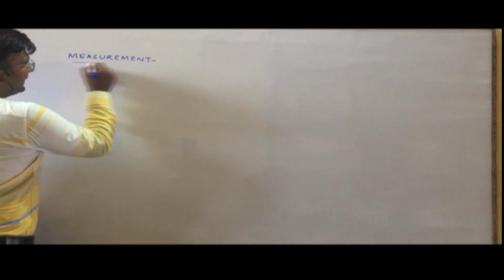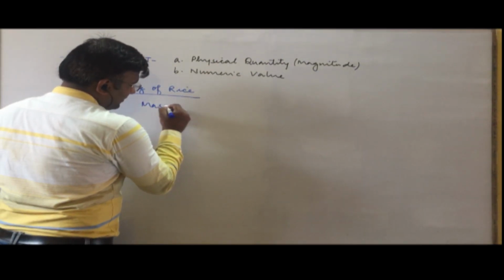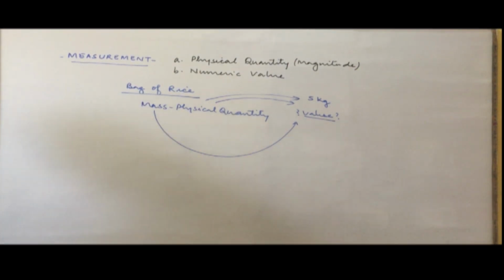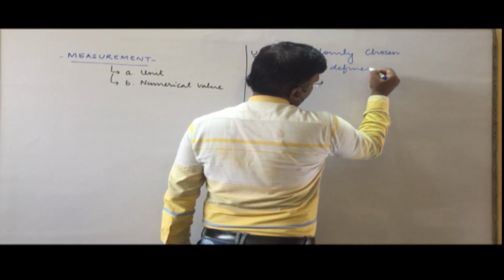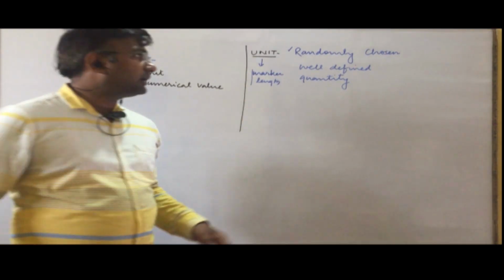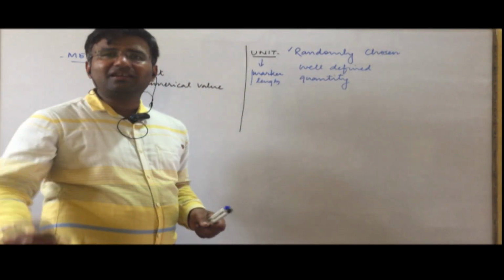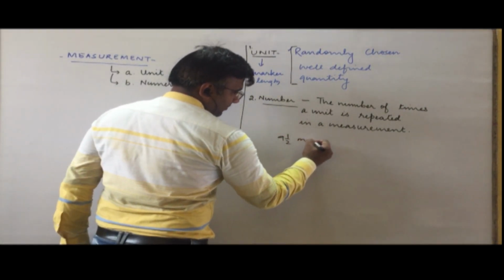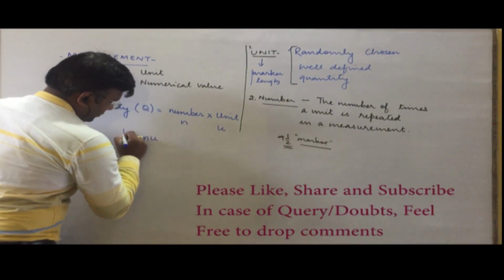11.01.001 Measurement (Physics) -English Medium Chapter 1 Topic 1 for Class 11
Chapter 1, Topic 1 of Physics for Class 11 Students of any board, English Medium Covering Measurement